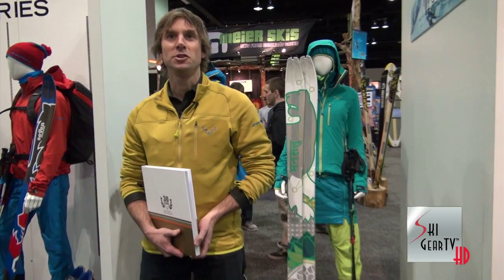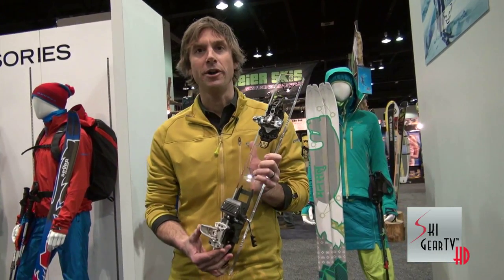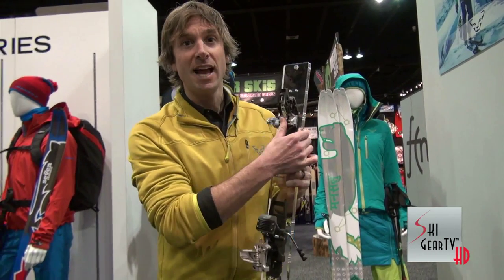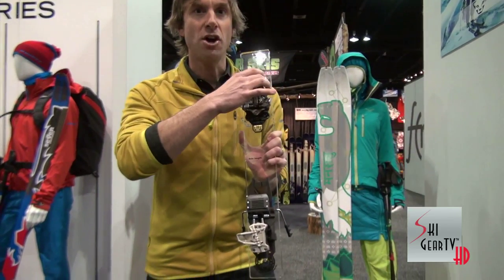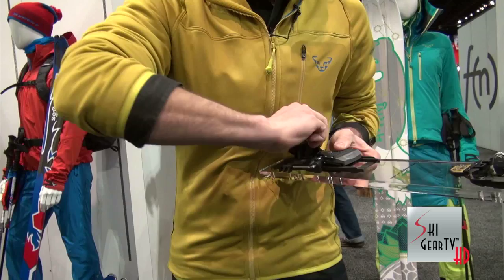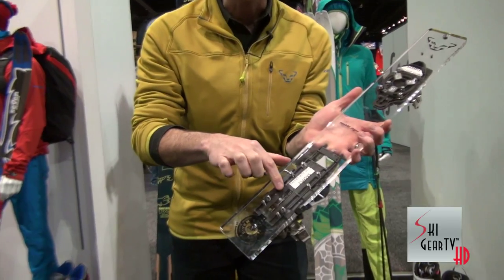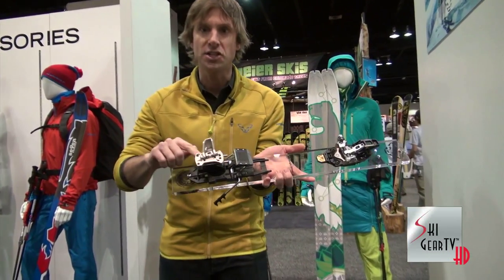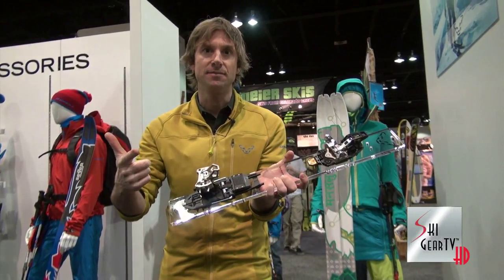Sneak Peek 2015 "Dynafit Radical ST 2.0" "AT" Ski Binding Review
Eric Henderson with Dynafit North America introduces the ALL NEW "Radical ST 2.0" ski touring binding in this Sneak Peek on the Ski prophet's YouTube Channel, SkiGearTV.

DYNAFIT's OFFICIAL PRODUCT DESCRIPTION:

It's been 30 years since the TLT system arrived on the scene and DYNAFIT is adding another chapter to its success story. The Radical 2 Series is setting new standards. Based on the revolutionary new design of the BEAST, the Radical Series has been enhanced in collaboration with extreme skiers and mountain guides. In other words, we have a system made by ski mountaineers, for ski mountaineers - a milestone in ski touring binding development.

The final death knell for frame bindings. We are proud to present the new standard
for frameless bindings. The Dynafit "Radical ST 2.0" is a further evolution of the Radical ST. Its simple operation and increased safety, due largely to the rotating toe piece, at last makes the frameless system accessible to all backcountry skiers. The "Radical 2.0 ST" means -- more so than ever - that no valid argument remains for frame style AT bindings.

1) Perfectly coordinated and precise toe- and heel-unit release mechanism.
2) Pivoting toe piece for optimum combating of pre-release following sudden impacts (patent pending).
3) This binding design provides high lateral force absorption when subjected to dynamic strain.
4) Ultra-low binding height allows direct boot-to-ski contact.
5) Forward lean angle between front of foot (toe piece) and heel (rear) = 3.5° (16mm front, 29mm rear).
6) Extra-wide binding surface area via new, wider binding rail/ baseplate. Also bore-hole template designed in line with maximum norm dimensions, for optimum power transfer on to the ski.
7) Forged aluminium cover plate for stable engagement of climbing bar and connector plate to the housing through a positive-fit design.
8) 10mm forward pressure for length adjustment when ski is flexed.

• Pivoting toe piece for optimum combating of pre-release following sudden impacts (patent pending)
• Ultra-low binding height allows direct boot-to-ski contact
• Extra-wide binding surface area via new, wider binding rail /
baseplate. Also bore-hole template designed in line with maximum
norm dimensions, for optimum power transfer on to the ski
• 10mm forward pressure for length adjustment when ski is flexed

WEIGHT: 599g
RELEASE VALUES: 4-10
MATERIALS:
7075 forged aluminum
CrMo steel
high-strength plastic
stainless steel